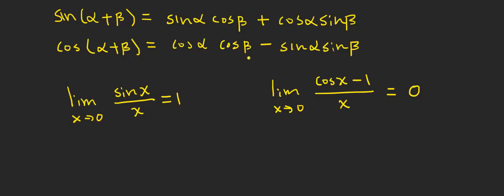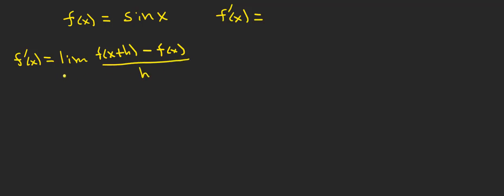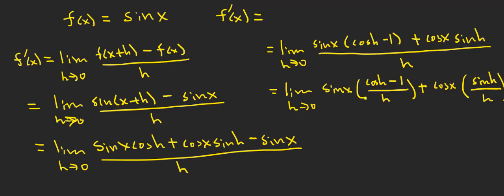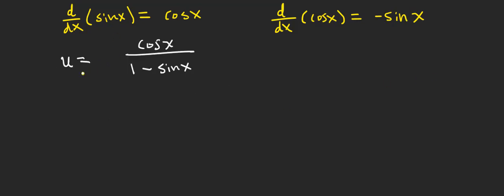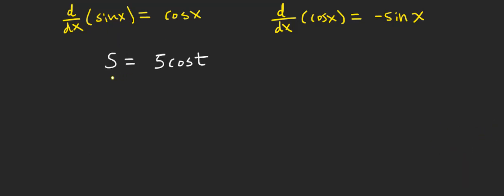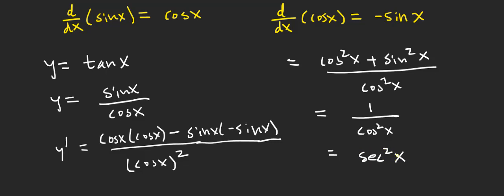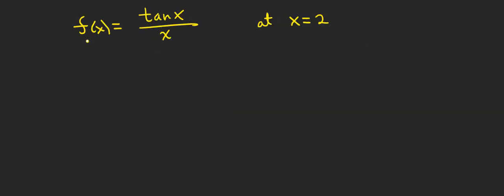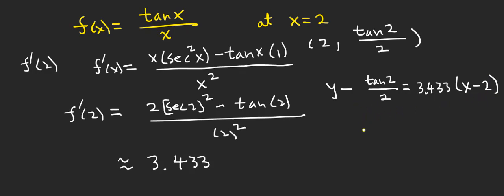[Calculus] Derivatives of Trig Functions